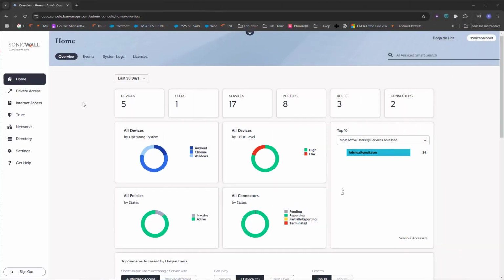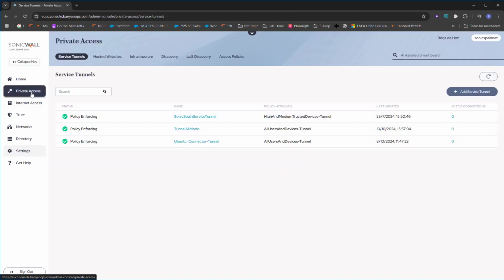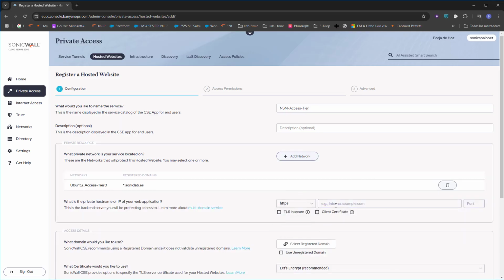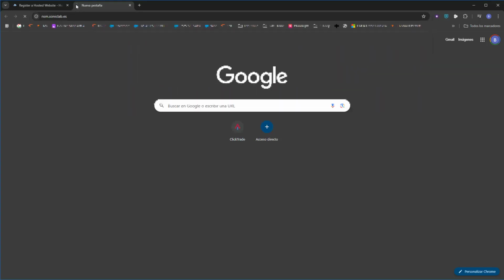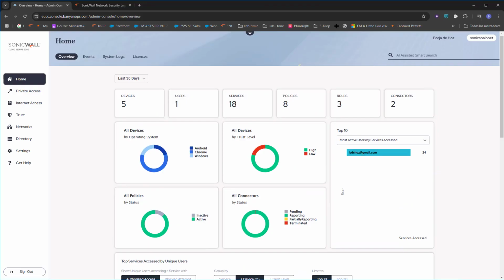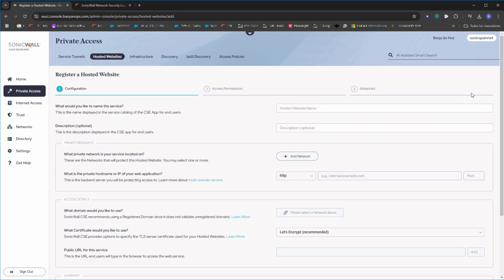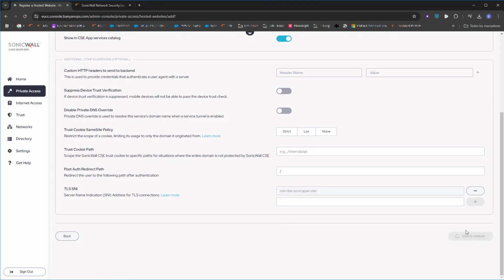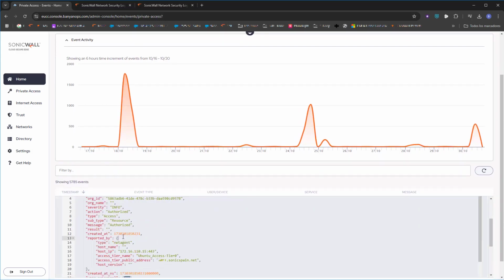CSe - AccessTier - Internal Resources - Part 12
In this video you will see how to use your access-tier to publish services with a new domain or with a subdomain.